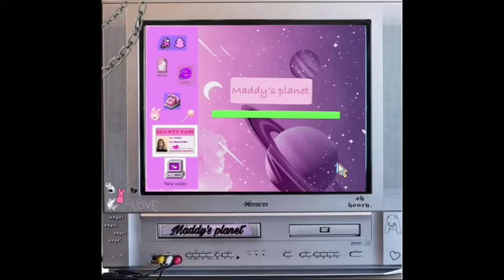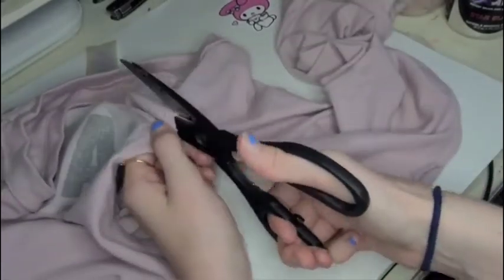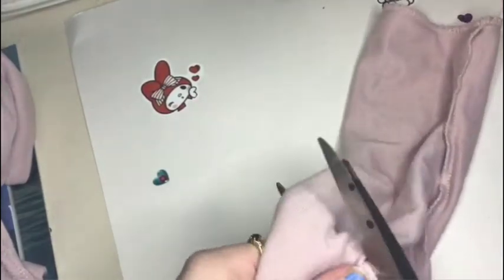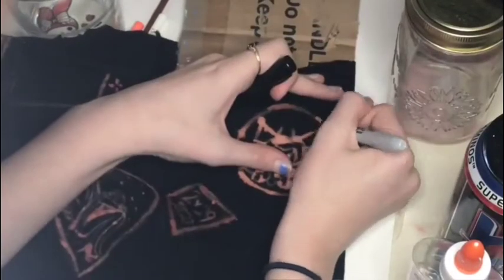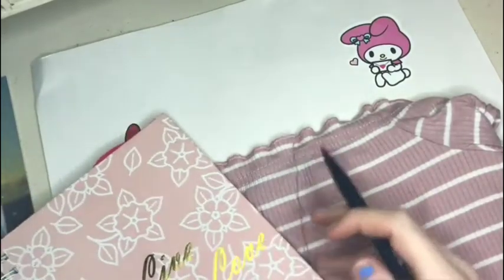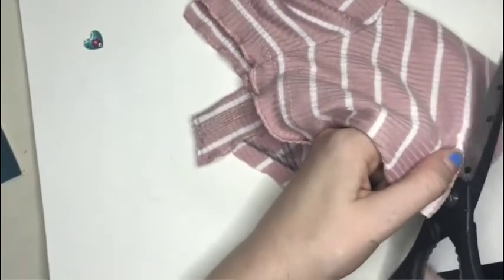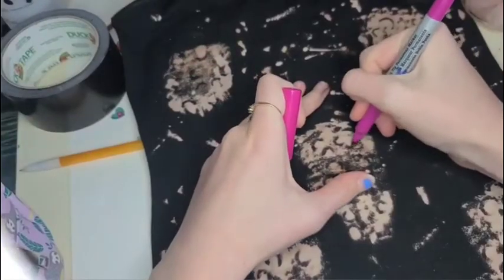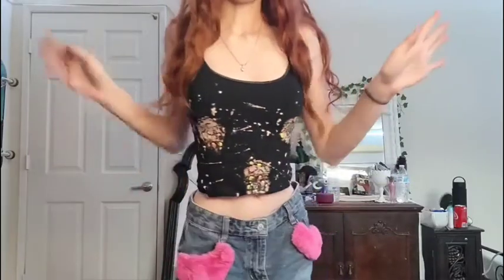Alt. outfit diys (NO SEW) *tik tok made me do it*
heyyyy besties! For this week's video tik tok made me make no-sew alt. inspired DIYs. I hoped you guys liked these DIYs. I included leg warmers, a safety pin shirt, bleach patches, and a cheetah print bleach shirt.